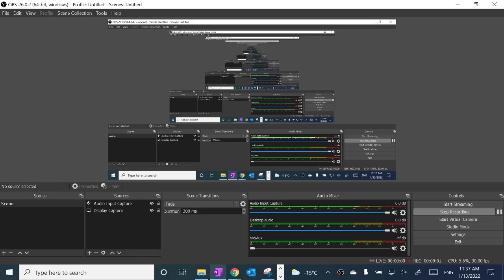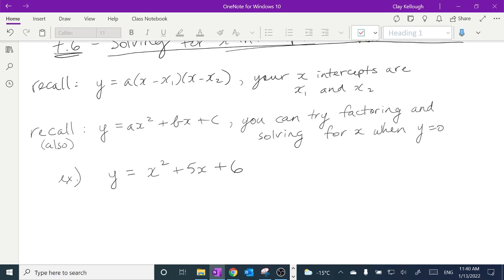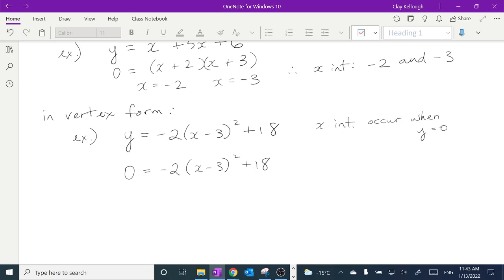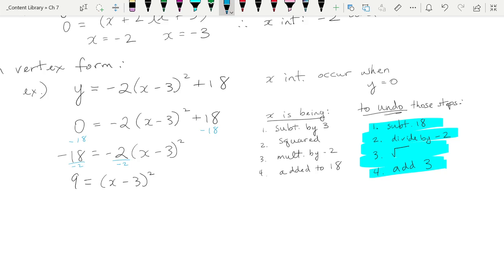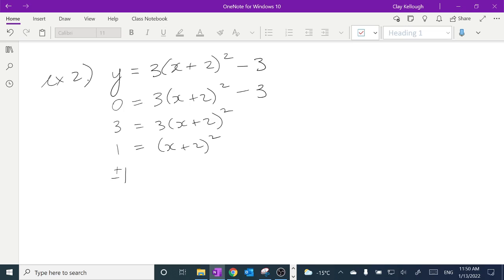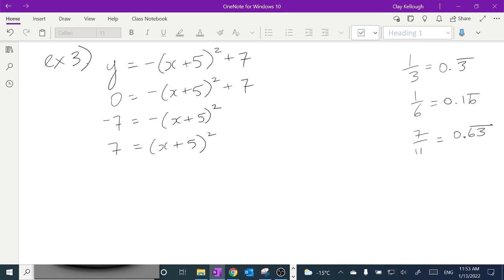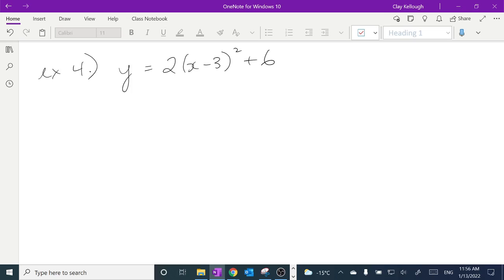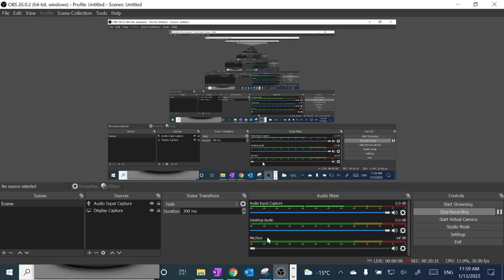MAP30S Lesson 7.6 (Bonus) - How to Get X Intercepts from the Vertex Form of a Quadratic Equation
class for Thursday Jan 13